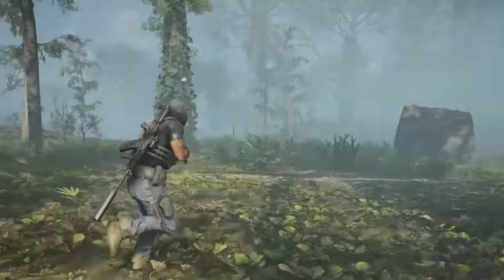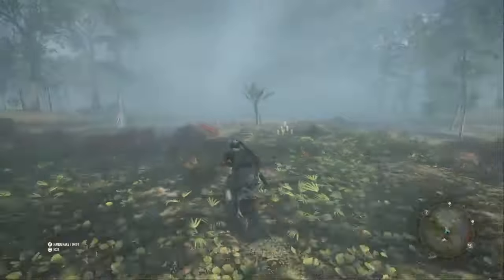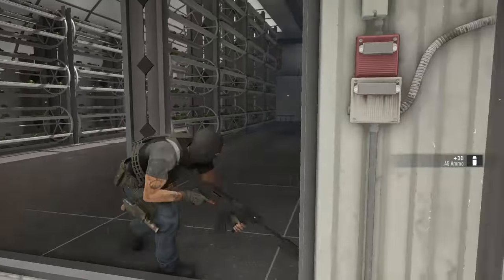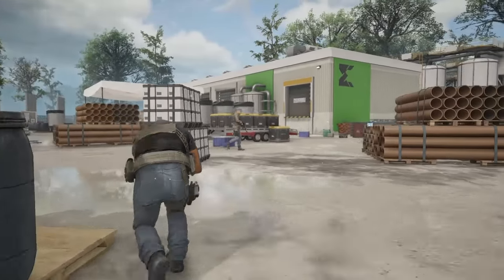Least Immersive Ghost Recon Gameplay...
Idek lmao